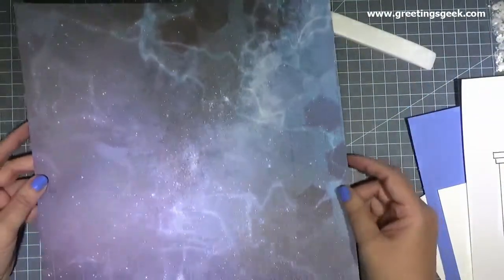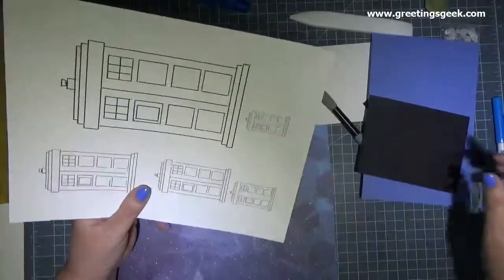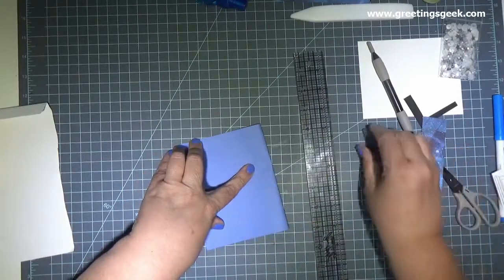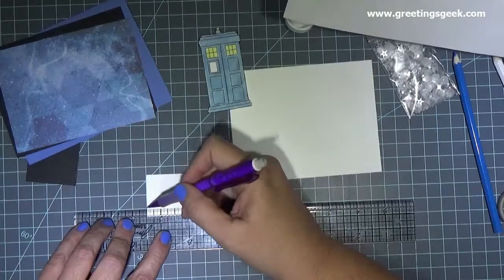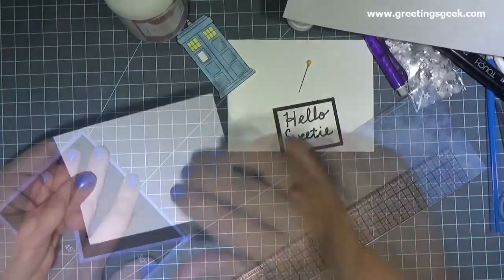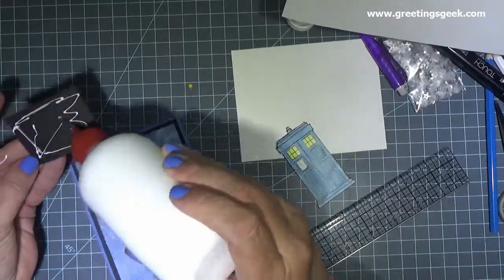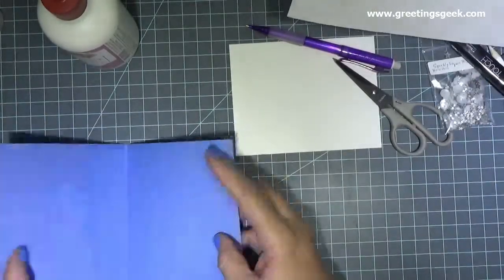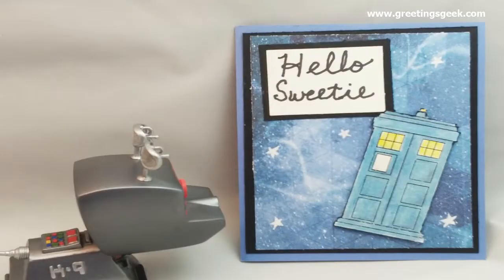Beginner TARDIS card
This video is for people completely new to card making. It uses supplies that most people have or that can be easily and cheaply purchased.

Simple T.A.R.D.I.S card supplies:
• a T.A.R.D.I.S, can be hand drawn or printed, mine was about 1.5x3 inches
• A 8.5x5.5 inch piece of blue cardstock
• 2 pieces of white cardstock, 1 cut to 4x5.25 inches and one 1.5x2 inches
• 2 pieces of black cardstock, 1 cut to 4x5.25 inches and one  1.75x2.25 inches
• a piece of decorative paper or cardstock measuring 3.75x5 inches
• something to burnish (crease a fold with) an ink pen will do
• some colored pencils, or markers any brand will do
• scissors
• glue or doublesided tape
• a ruler
• a white or silver gel pen (this is optional)